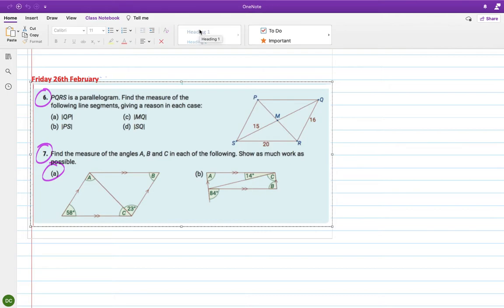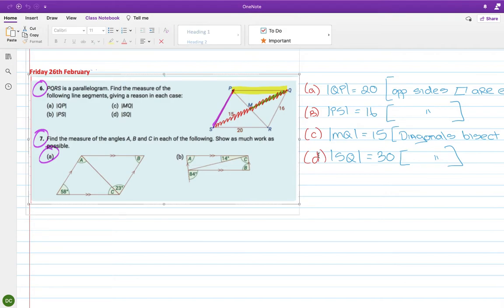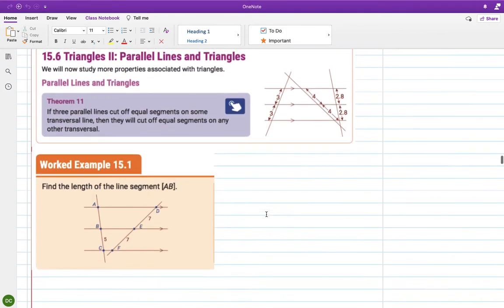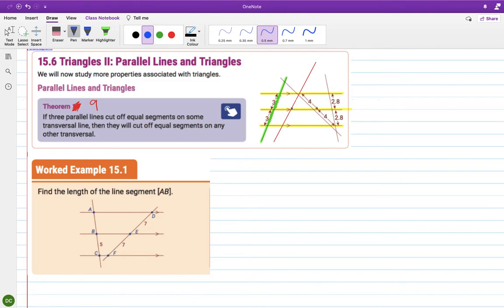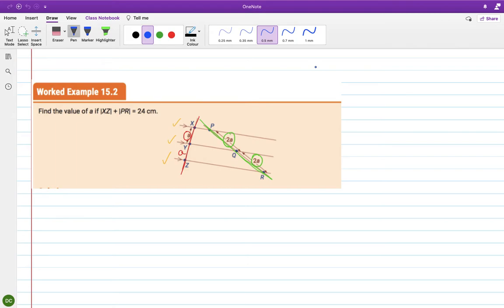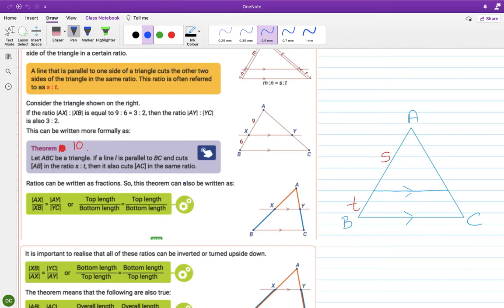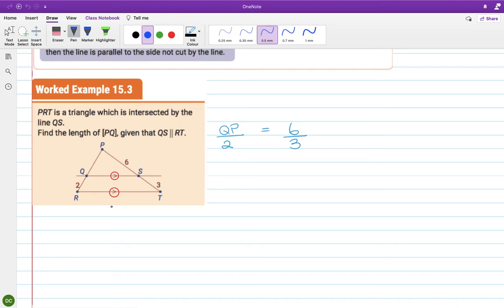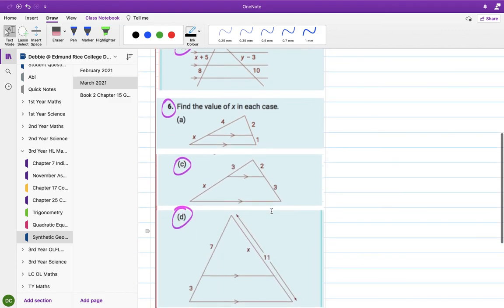Parallel lines and triangles